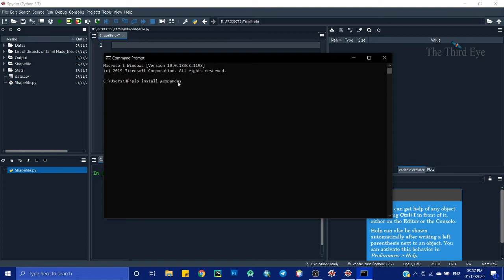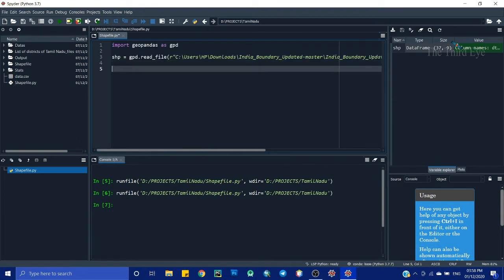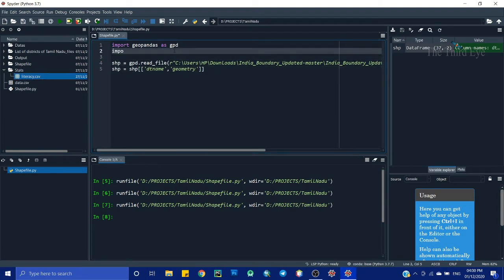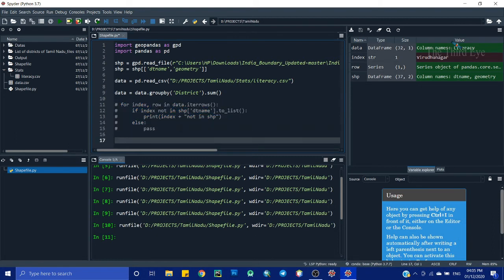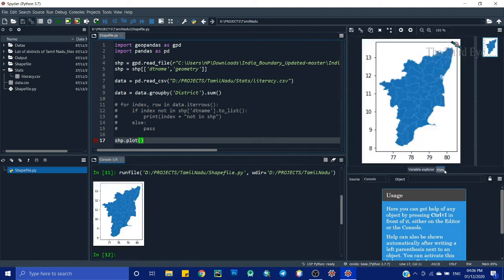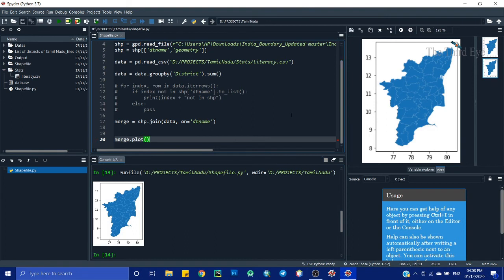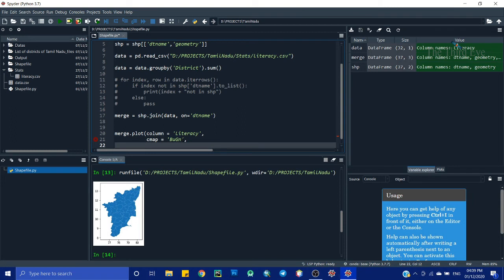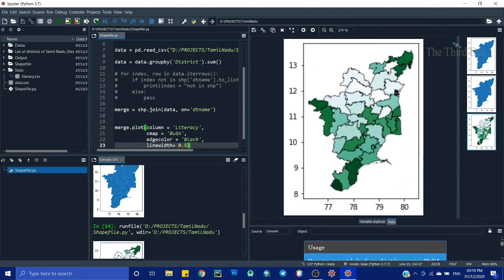Map using python | Geo pandas | GIS | Plot | The Third Eye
This video is on using python to map. Using a shape file and a external data we will be plotting it using python and will save that shape file .